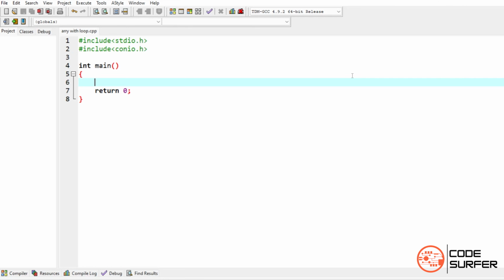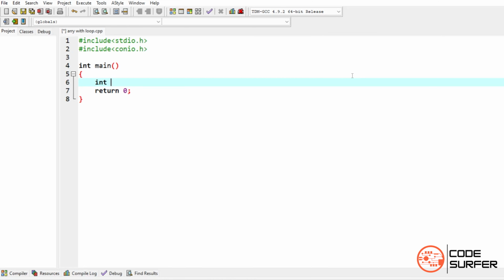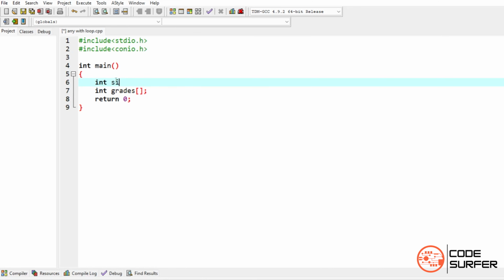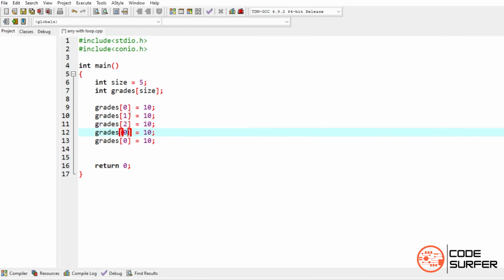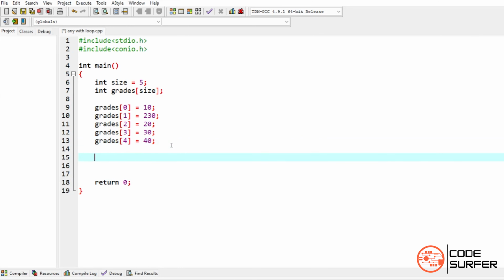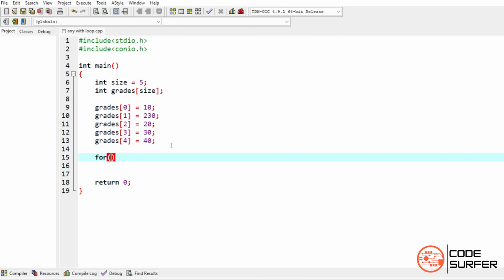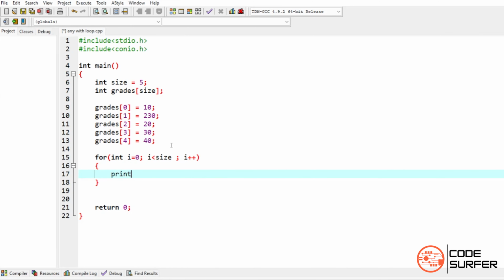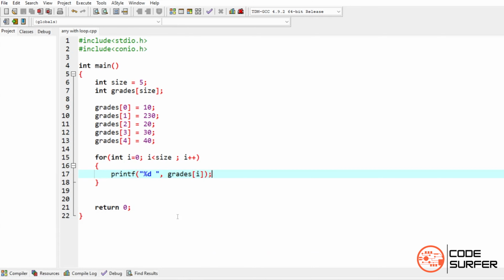Print array using loop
Hello Knowledge Gainers, so in this Video we will see how we can print the arrays in C using the loop.